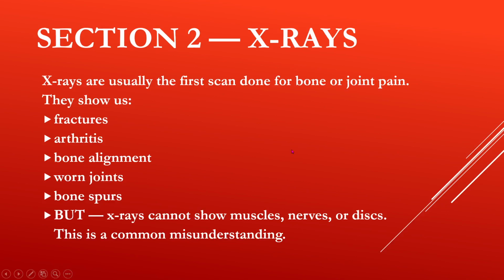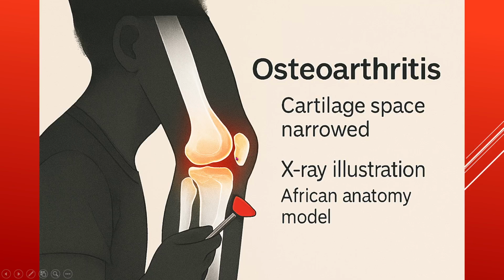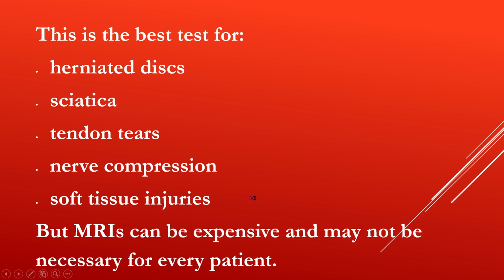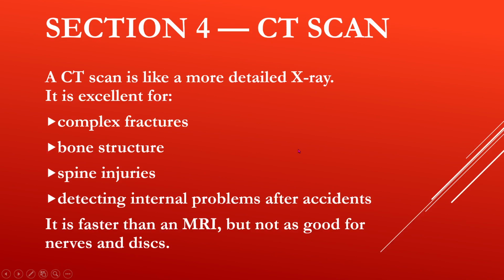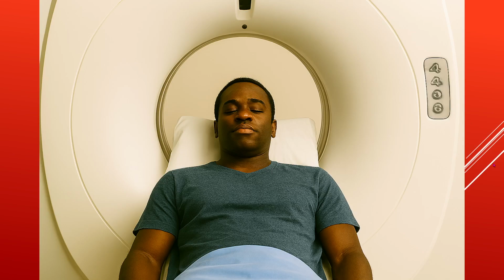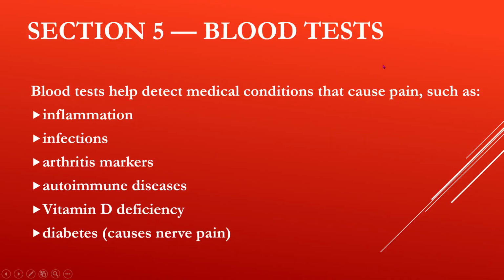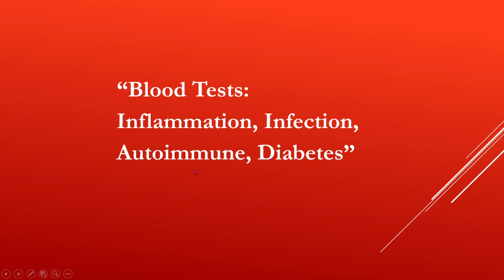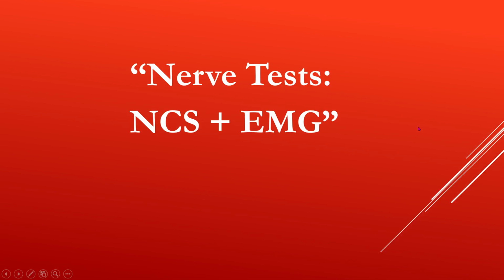What's The REAL Difference Between X-Ray, MRI, and CT Scans?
“⏩ For busy viewers: try 1.5× playback speed.” Dr BA Mabaso; MB ChB, DHSM, MBA, MPhil. Confused about medical tests? In this module, a doctor explains exactly when you need an X-ray, MRI, CT scan, or blood tests.
You’ll learn:
• what each test shows
• MRI vs CT: which is better?
• blood tests for inflammation
• nerve conduction studies
• how to understand your scan results
• what doctors look for when diagnosing pain
This is Module 3 of your FREE Pain Relief Course.

BEST SELLERS IN PAIN RELIEF PRODUCTS

PILL ORGANIZERS
Pill Organizer

HOMEOPATHIC REMEDIES
Boiron Arnicare Gel for Relief of Joint Pain
Hyland's Leg Cramps,

ARTHRITIS MEDICATIONS
Voltaren Arthritis Pain Gel
Boiron Arnicare Arthritis Cream
Hempvana Arthritis Pain Relief Gel, .

ASPIRIN
Bayer Aspirin Low Dose Tablets,
HealthA2Z® Aspirin 81 mg

HAEMORRHOIDS
Medicated Cooling Pads,
Hemorrhoid Symptom Treatment Cream

HOT & COLD THERAPIES
Electric Heating Pads
RENPHO Electric Heating Pad for Back,
TheraICE Migraine Relief Cap,

MENSTRUAL PAIN
Midol Menstrual Pain Relief
Pamprin Menstrual Period Symptoms Relief
HealthA2Z® Menstrual Pain Relief

MIGRAINE
Excedrin Migraine Relief
Children's MigreLief® - Triple Therapy
Migraine Gel Sheets

OTC PAIN KILLERS
Tylenol Extra Strength Gels
Ibuprofen Tablets 200 mg,
Infants' Tylenol Liquid Pain Relief
Naproxen Sodium Tablets 220 mg,
Aleve Arthritis Cap
Omeprazole Delayed Release Tablets 20 mg
LUMIFY Eye Drops
Propolis Throat Spray

MASSAGE & HEAT PRODUCTS
Heating Pad with Massager
Massage Gun
Foot Massager
Back Shoulder and Neck Massager with Heat,
Back and Neck Massager,

HYPNOSIS AND MINDFULNESS
Guided Meditations
Mindfulness Self-Hypnosis CD

CHAIRS AND MATTRESSES
Vibration and Heat Chairs
Home Office Desk
Mattresses for Back Pain Relief,
Pillows for Neck Pain

HOME GYM
Recumbent Exercise Bike for Seniors
Rowing Machines,
Resistance Loop Exercise Bands
Foam Roller
Hand Grips Strengthener Kit
Ball for Home Gym Workouts

HERBALIFE NUTRITION
Formula 1 Four Combo
Total Control Tablets
Herbal Aloe Drink
Protein Drink - Vanilla
Formula 1 - Cookies N' Cream
Active Fiber Complex
Formula 1 Dutch Chocolate
Herbal Tea
Peach Mango Shake
Multivitamin Complex
Personalized Protein Powder
High Protein Iced Coffee
Wild Berry Formula 1 Shake